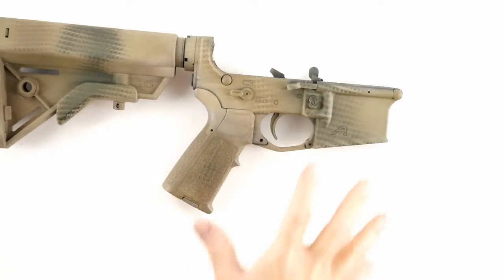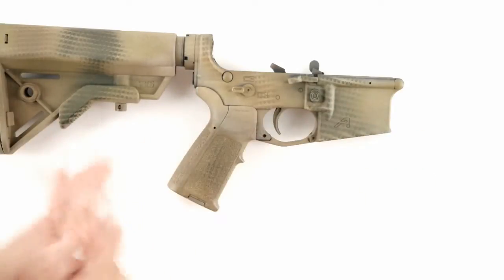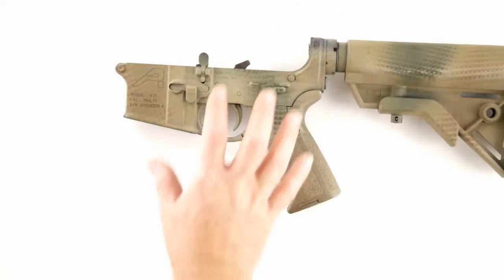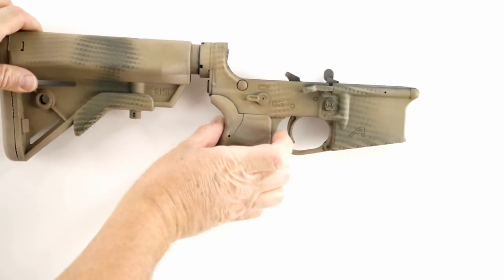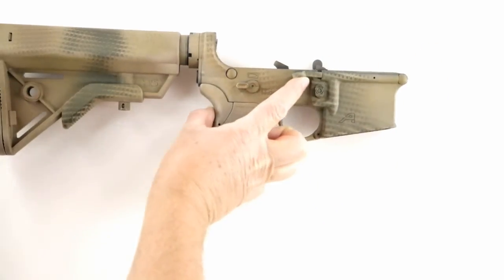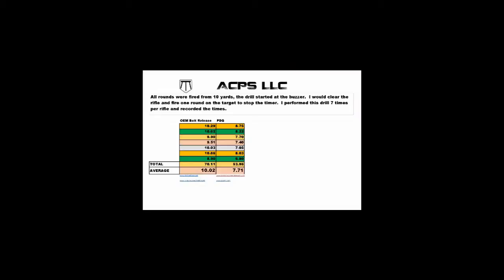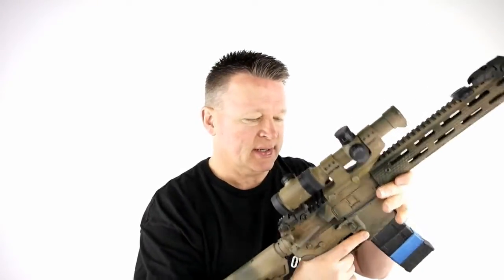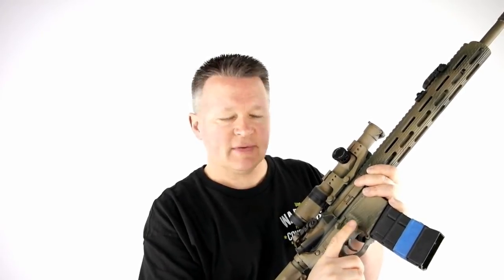PDQ AR Bolt Catch and Release on AeroPrecision Lower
AR lower receivers explained, plus the PDQ AR bolt release and bolt catch. I compare times of performing malfunction clearance drills with a stock OEM AR bolt catch/release.